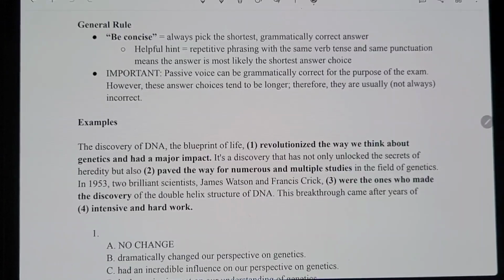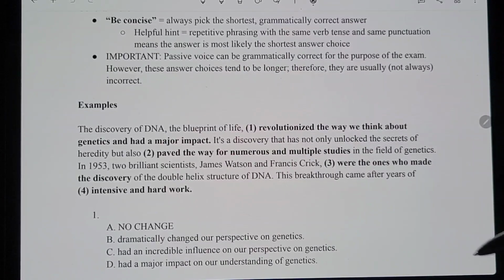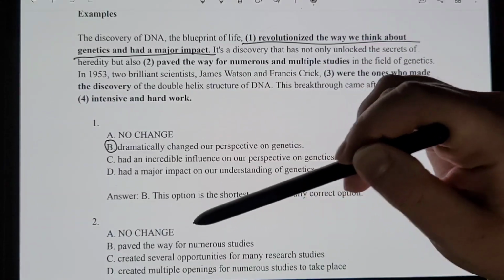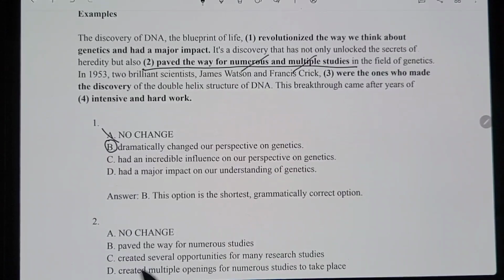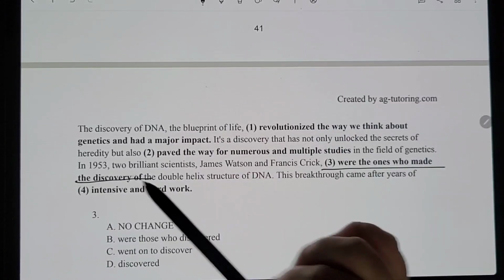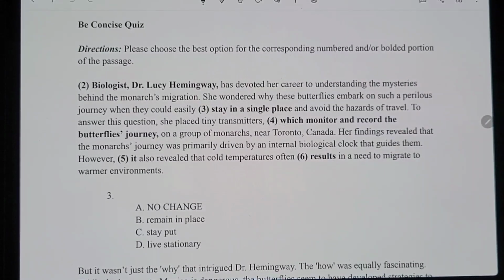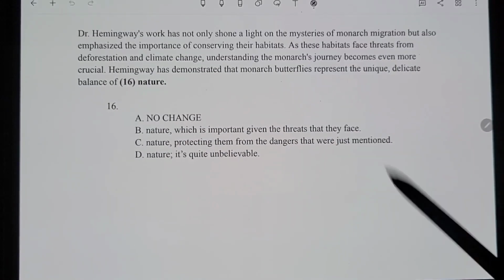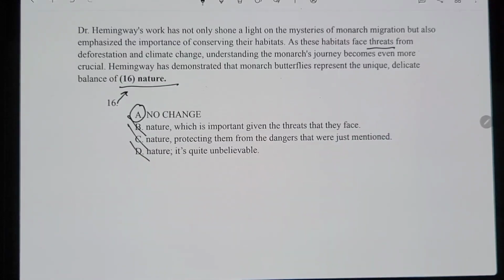ACT English (Be Concise) Wordiness & Redundancy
This is the introduction video for my book "Overcoming SAT & ACT Grammar" by Sophia Garcia. This video is for students who are using my book to prepare for the ACT. To improve the video quality click the settings icon on the video and then click quality and select the highest video quality.